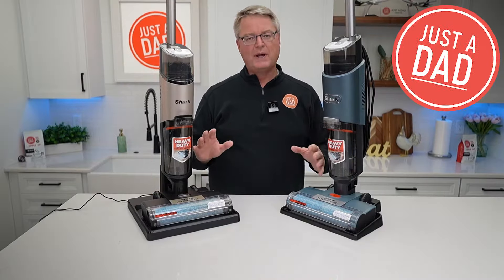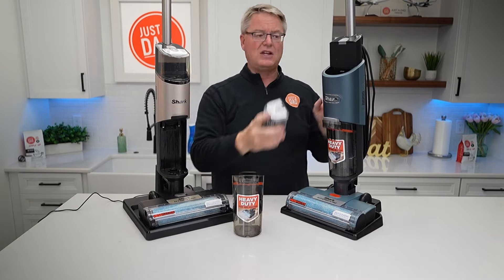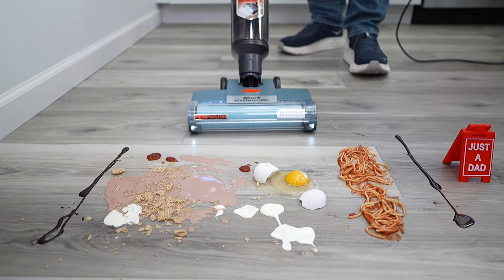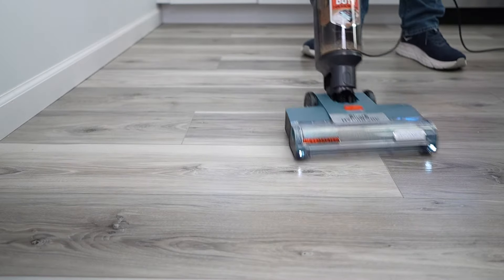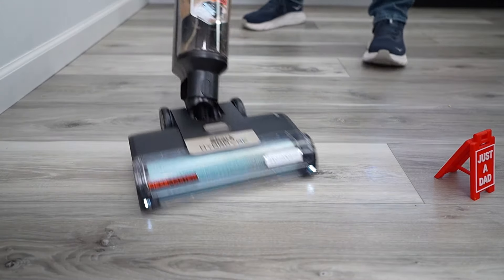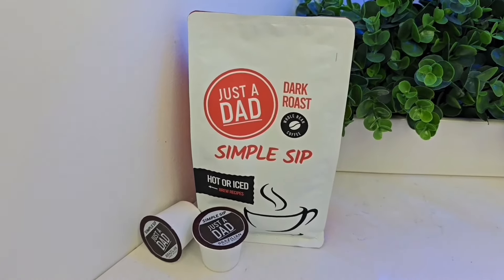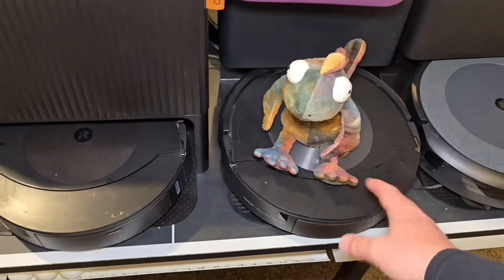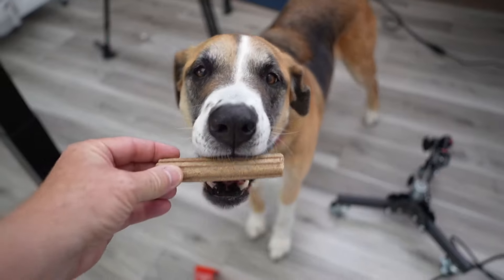Shark HydroVac MessMaster Corded WD161 vs Cordless WD261 self-cleaning Vacuum & Mop COMPARISON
Shark HydroVac MessMaster Corded 3-in-1 Vacuum, Mop and Self-Cleaning System, for Hard Floors & Area Rugs, WD161 (paid link) see at Shark
Shark HydroVac MessMaster Cordless 3-in-1 Vacuum, Mop and Self-Cleaning System, for Hard Floors & Area Rugs, WD261 (paid link) See at Shark

Features of the vac/mops.  What is different.  Demonstration of them cleaning a big mess on hard floor.